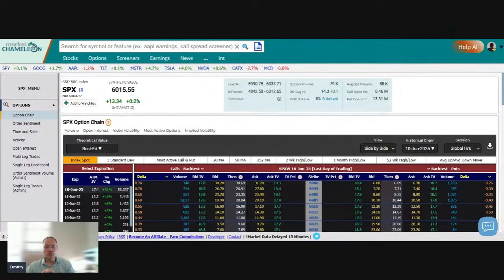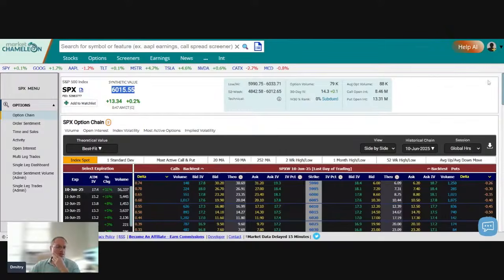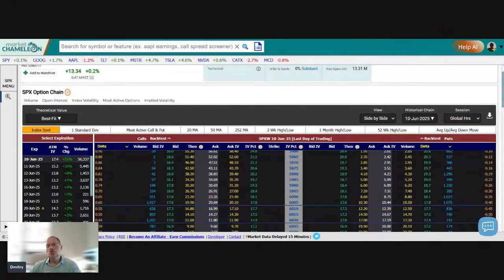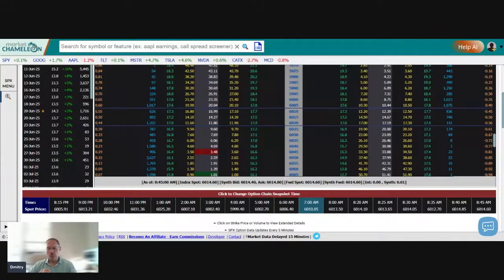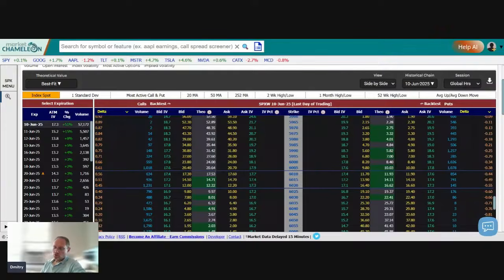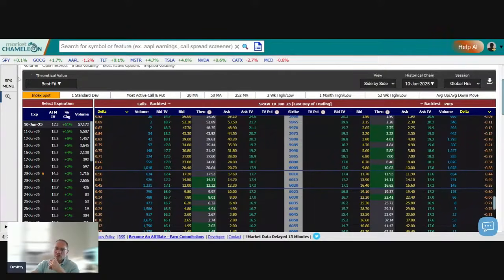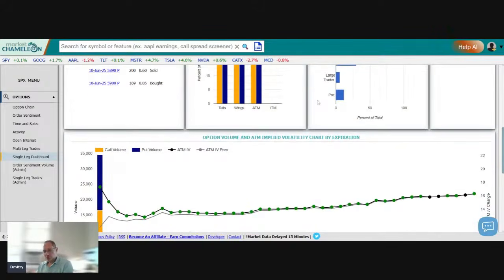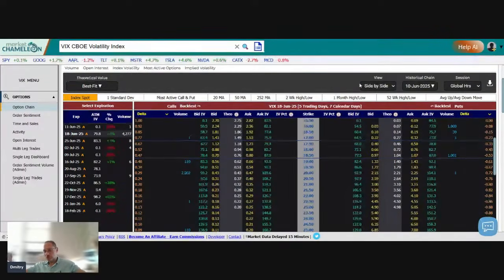SPX and VIX Index Options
Unlock the power of SPX and VIX index options with Market Chameleon's latest feature!  In this webinar, we dive into the new SPX and VIX Index Options tool, exploring its unique characteristics, expanded trading hours, European-style exercise, cash settlement, and integrated analytics. Learn how these index options differ from traditional stock or ETF options like SPY, and discover how Market Chameleon’s synthetic value, order sentiment, open interest, and multi-leg trade dashboards empower your trading strategy.
 Key Topics Covered:
Introduction to SPX (S&P 500 Index) and VIX (CBOE Volatility Index) options

Extended global and curb trading hours for flexible trading

Cash-settled, European-style exercise explained

Analytical tools: Order sentiment, open interest, and multi-leg trade analysis

Understanding synthetic value and limited historical data

Tips for providing feedback to refine the tool
 Whether you're a seasoned trader or new to index options, this briefing provides actionable insights to navigate the complexities of SPX and VIX options. Don’t miss the upcoming Interactive Brokers webinar at 2:00 p.m. for more on historical option strategies around earnings!
 Tool Used:
Market Chameleon SPX Overview